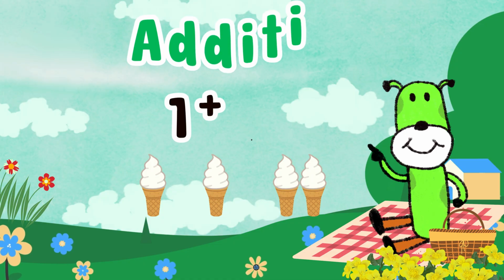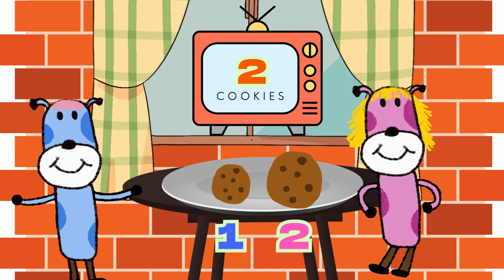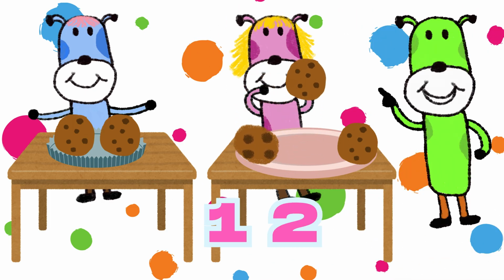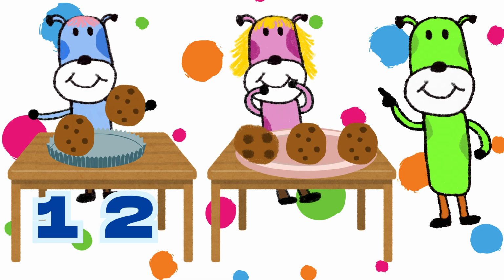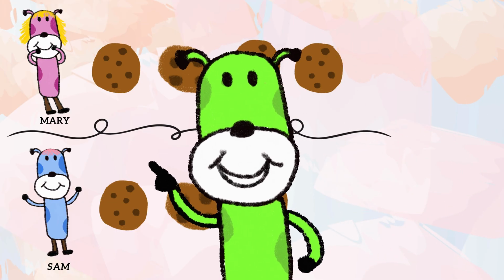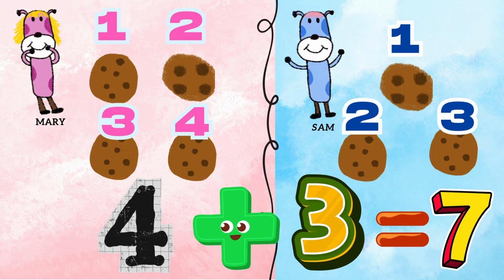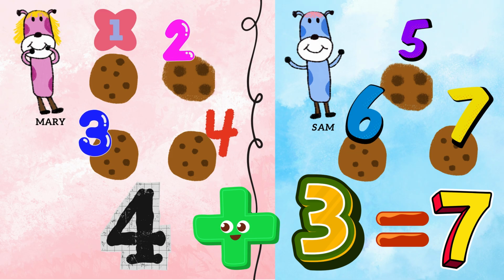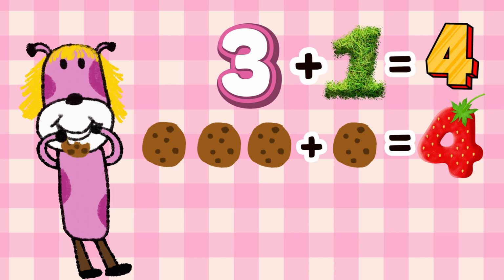Let’s Add! Fun Addition for Kids 🎉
Welcome to our fun and educational video on learning addition for kids! In this video, we make learning addition easy and exciting for young learners. Through colorful visuals, interactive examples, and simple explanations, your child will understand the basics of addition and develop a strong foundation for future math skills. Whether you're a parent, teacher, or caregiver, this video is perfect for helping children grasp the concept of adding numbers in an enjoyable way.

Join us and let’s make math fun!